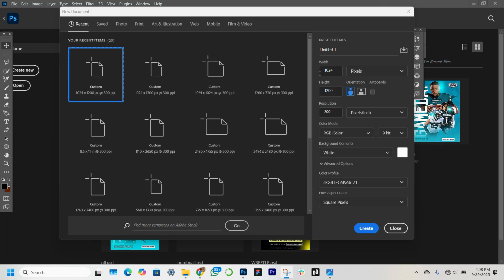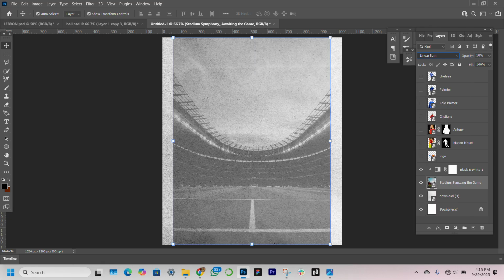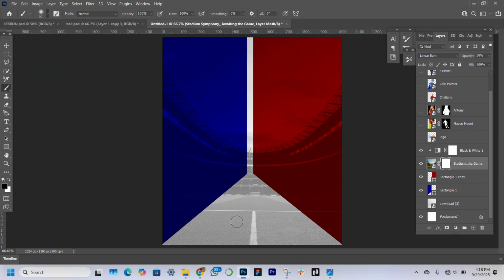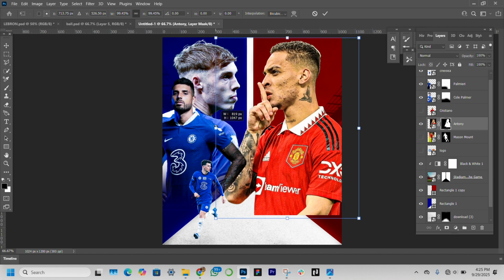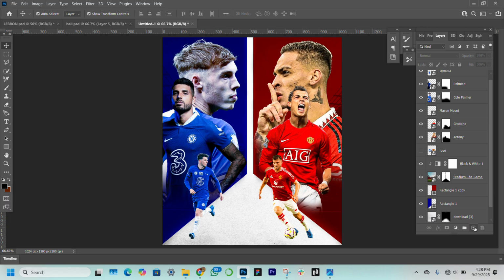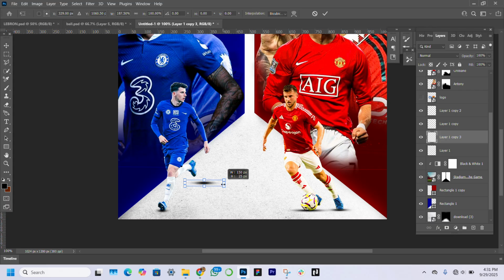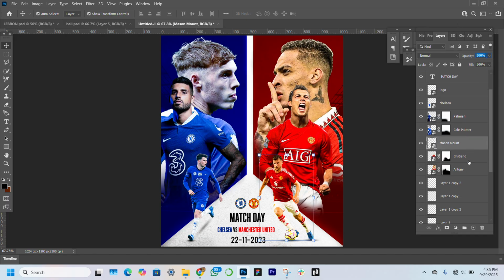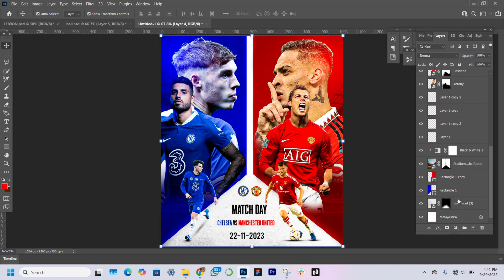🔥 Chelsea vs Manchester United | Epic Football Flyer Design Tutorial (Day 67)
Day 67 of the 100 Days Graphic Design Challenge brings football fever to your screen! ⚽ Today, we’re designing an epic sports flyer for a fictional match between Chelsea and Manchester United; two giants of world football.

In this tutorial, you’ll learn:
✅ How to create high-energy sports flyers
✅ Choosing the right fonts, colors, and textures for football vibes
✅ Step-by-step design techniques in Photoshop
✅ Tips for making your flyer look professional and match-ready

Whether you’re a graphic designer, a football fan, or both, this tutorial is packed with inspiration and techniques you can apply to any sports design. 💡
Access Resources Here: